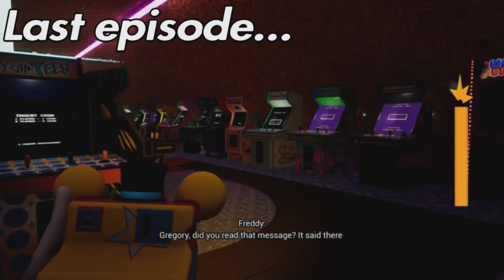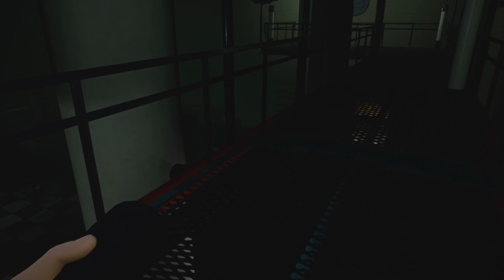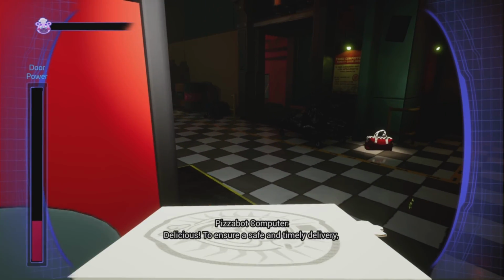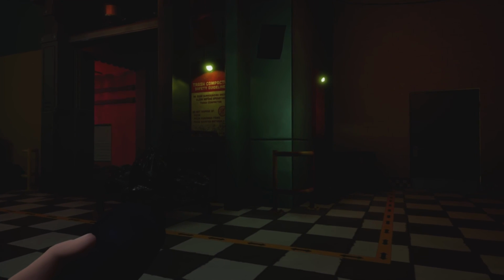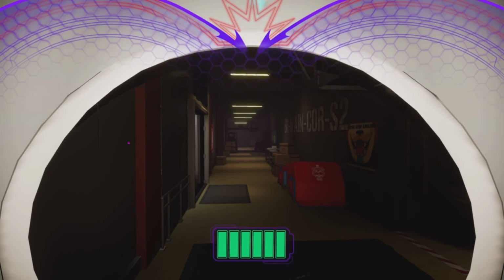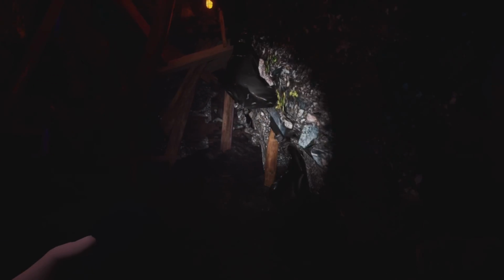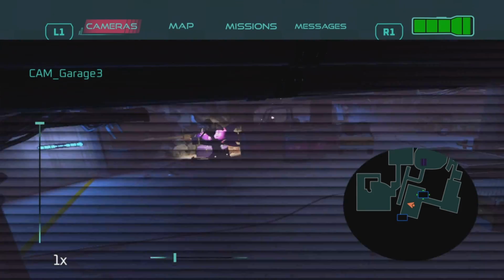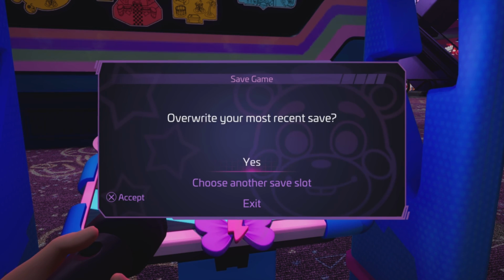CHICA I'M SORRY | Five Nights At Freddy's Security Breach Episode 23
We defeated the last animatronic today and now all that's left it to get every ending.